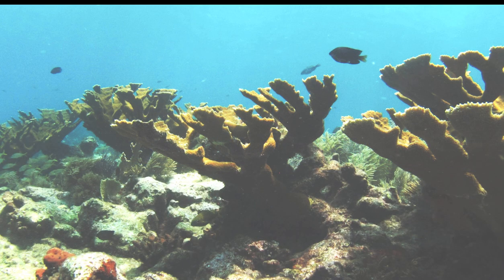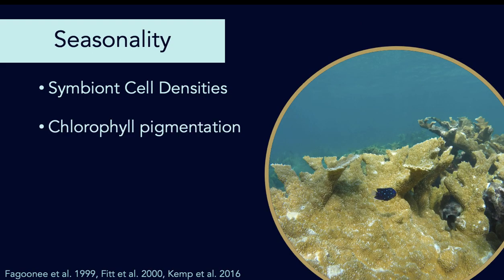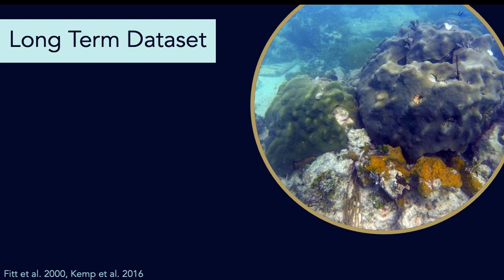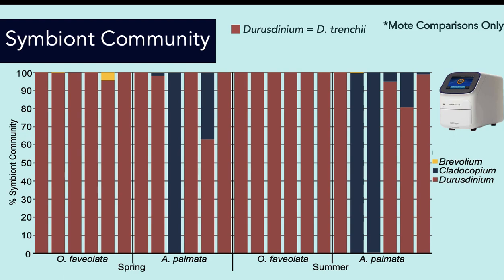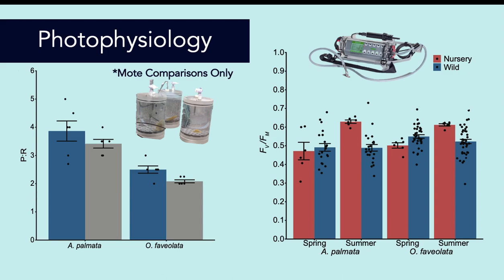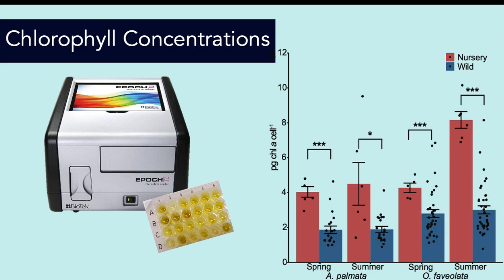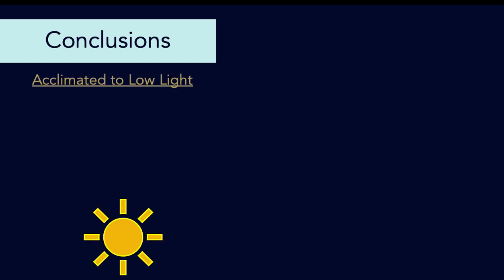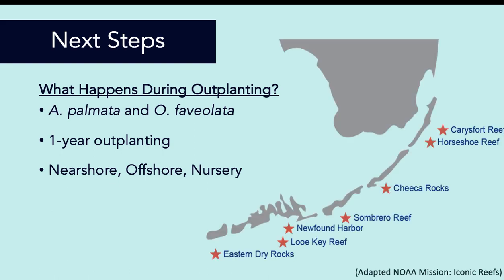Wild and Nursery Raised Corals; Comparative Physiology of Two Framework Coral Species in Florida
Planning for Coral Reef Restoration - Wild and Nursery Raised Corals; Comparative Physiology of Two Framework Coral Species in the Florida Keys
Shelby E Gantt, University of Alabama Birmingham